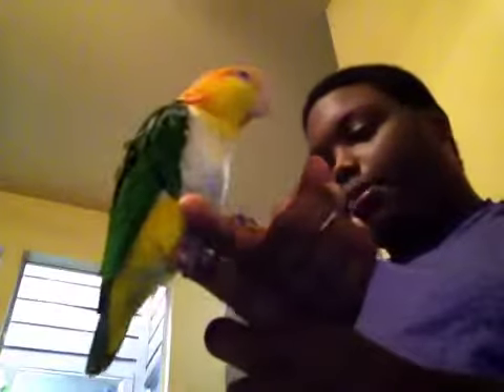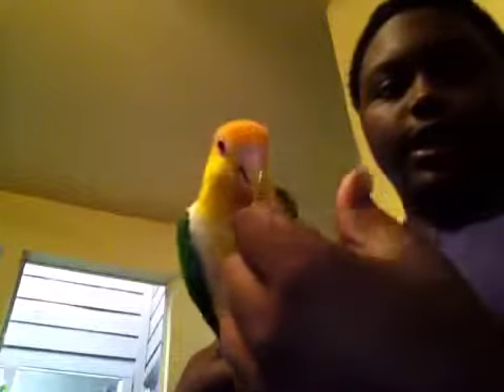How to clip your bird wings